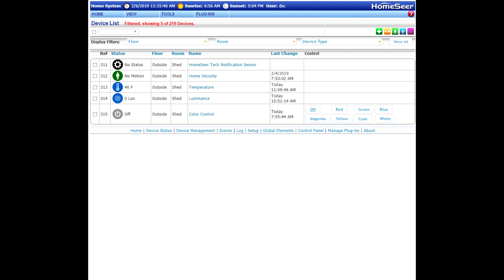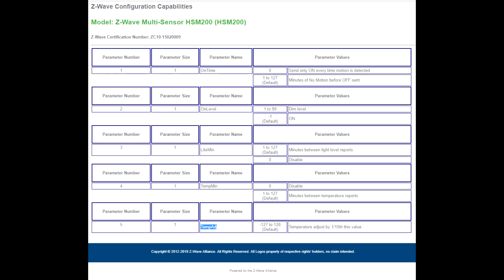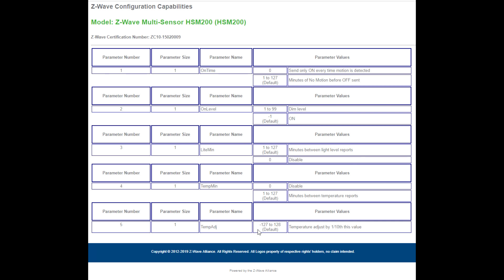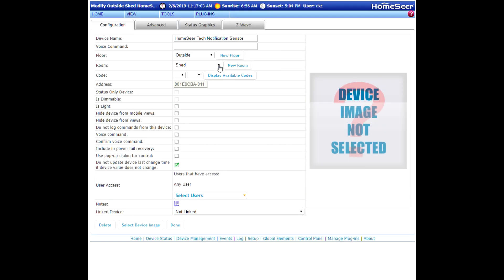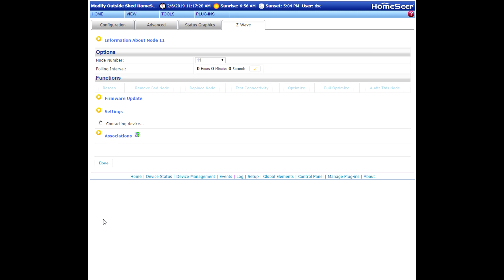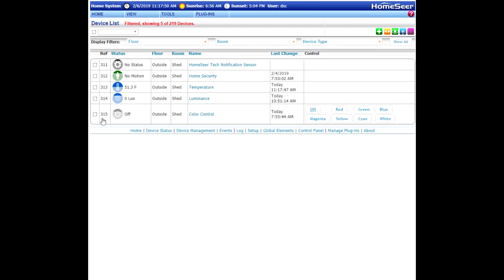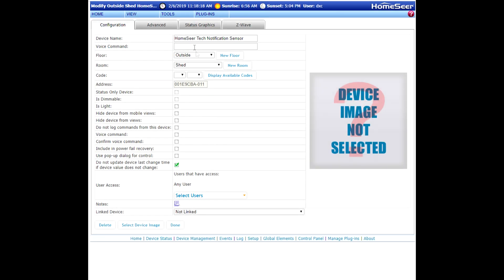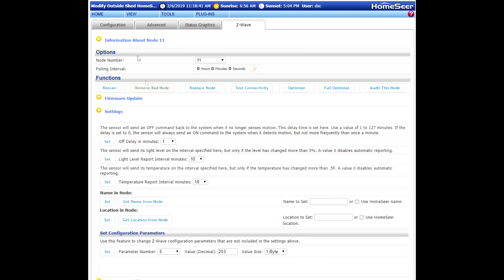HSM200 Temperature Calibration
The temperature sensor in the HSM200 multi-sensor can be calibrated +/- 12.7 degrees (F) using a simple Z-Wave parameter command. This video shows how to do this with any HomeSeer HS3-powered system.